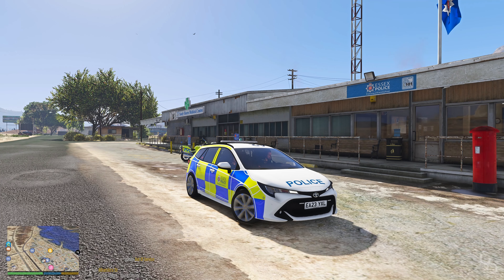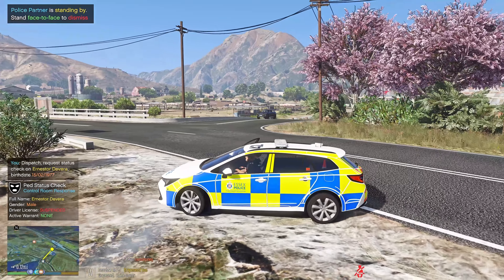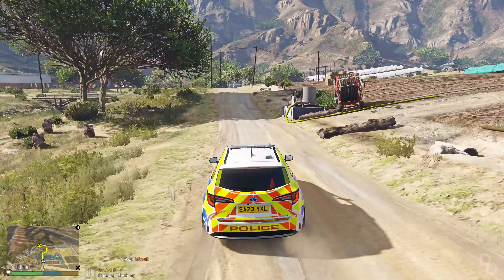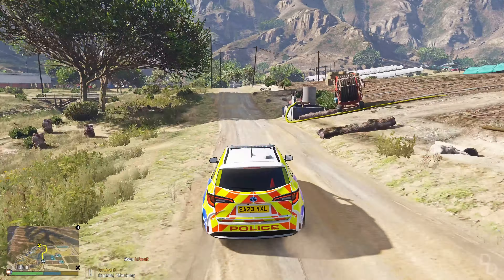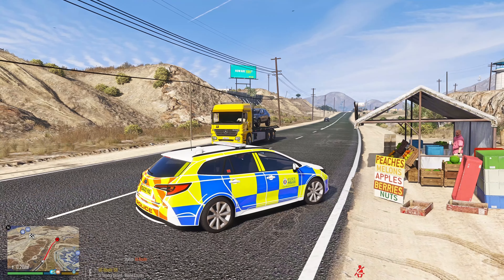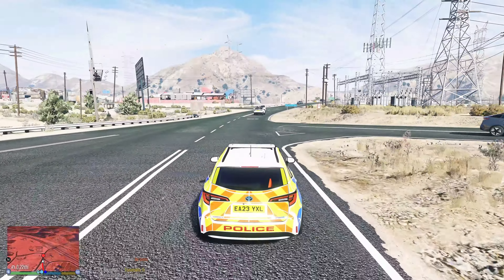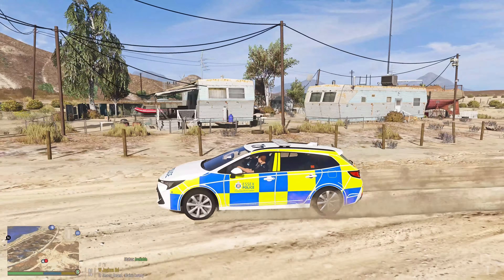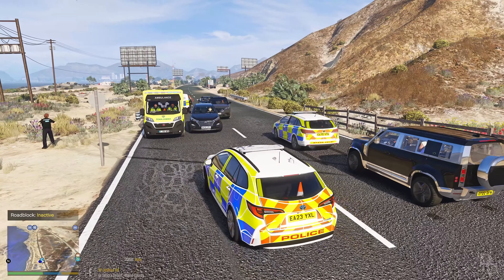Police Break Up Road Rage in Broad Daylight! | GTA 5 UK Police LSPDFR Mod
Essex Police officers dispatched to a ROAD RAGE incident and more in this summer counties UK police patrol for GTA 5! Using the 2023 Toyota Corolla Essex and Kent Police version from my

UK Police Patrol in the GTA 5 Police Mod (LSPDFR) with British mods, real life cars and realistic London mods. Playing as a cop in GTA 5 (GTA  RP) with PC mods (this will not work on console).

𝗔𝗯𝗼𝘂𝘁
GTA 5 mods, GTA 5 funny videos and best moments - providing a unique take on the gaming side of YouTube. Based in London, UK. My upload schedule is in the About